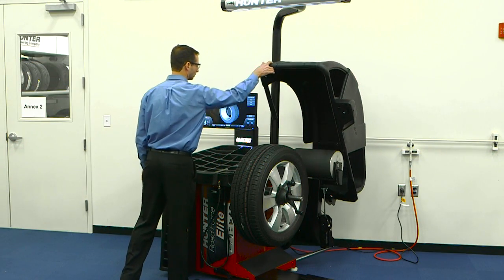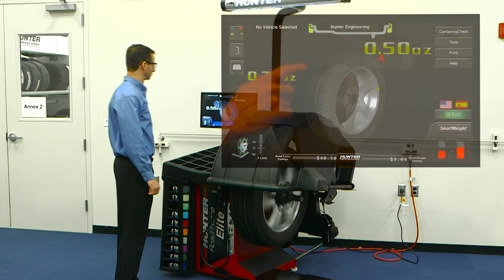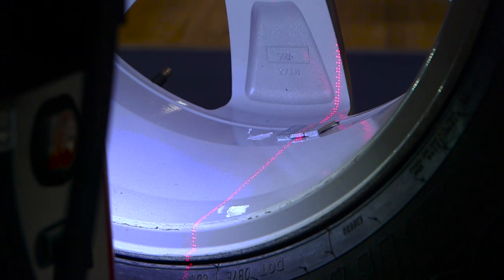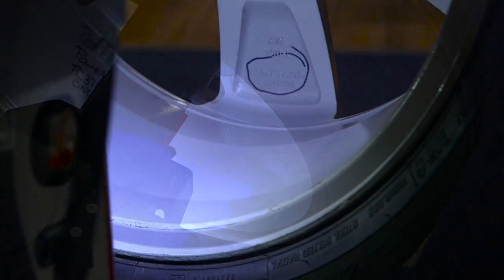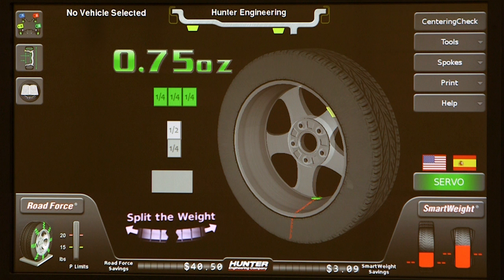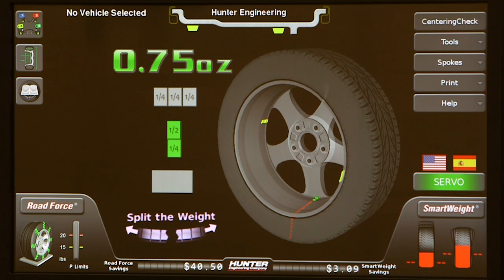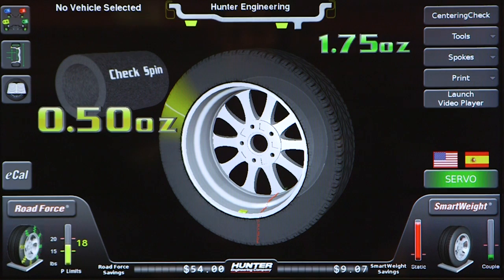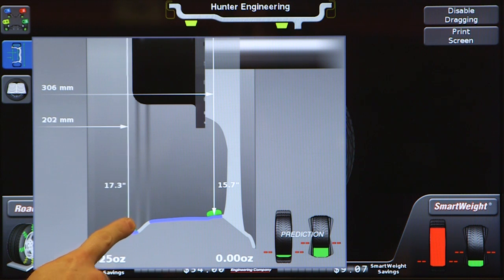Tape Weight Placement - Hunter Road Force Instructional Video